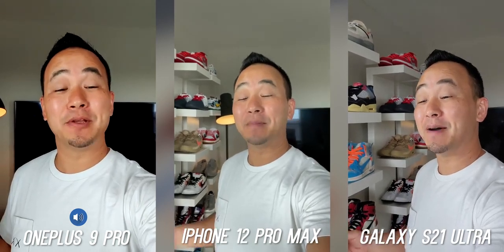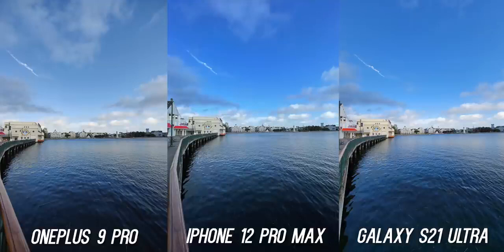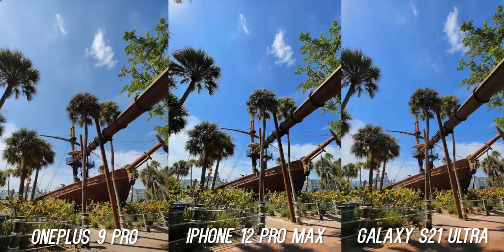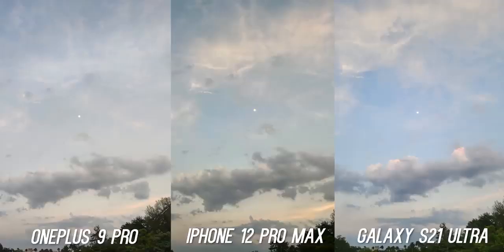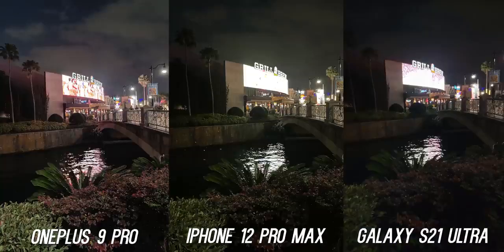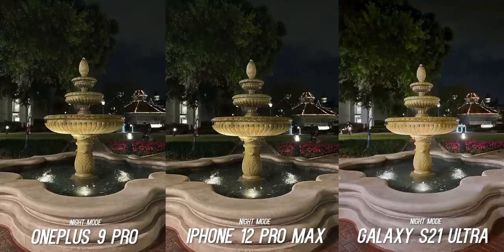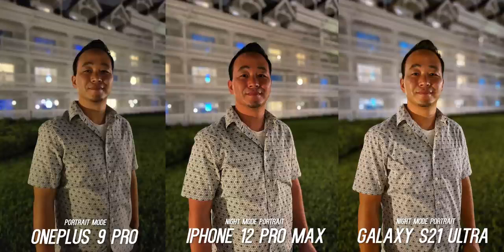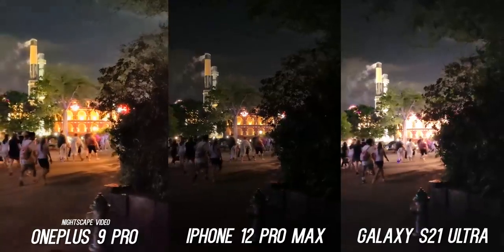OnePlus 9 Pro vs iPhone 12 Pro Max vs Galaxy S21 Ultra [Camera Test Comparison] Banggood Tech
Here is the biggest camera comparison of the year so far! The OnePlus 9 Pro vs iPhone 12 Pro Max vs Galaxy S21 Ultra is the most requested for sure.  I wanted to do a dedicated OnePlus 9 Pro vs Galaxy S21 Ultra Camera video but instead of making a OnePlus 9 Pro vs iPhone 12 Pro Max Camera video as well I just did a triple camera comparison to make it easier to watch.

Chapters for easy reference:

0:00​ Intro (Front Video and Mic Test)
0:40​ Daytime Photo Intro
1:45​ Differences and Color Accuracy
5:00​ Is the Magenta Cast Gone?
6:59​ Zoom Quality and Hi Res Photo
8:18​ Daytime Video Quality Comparison
9:35​ Low Light and Night Time Photos
13:01​ Night Time zoom quality comparison
14:29​ Night Portrait Mode and Selfies
15:18​ Low Light Video

Banggood Tech.